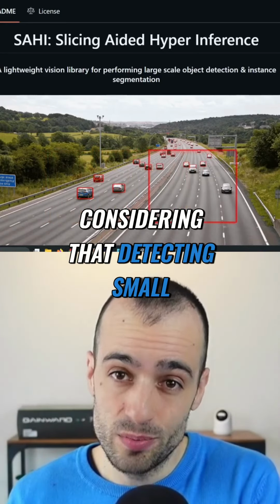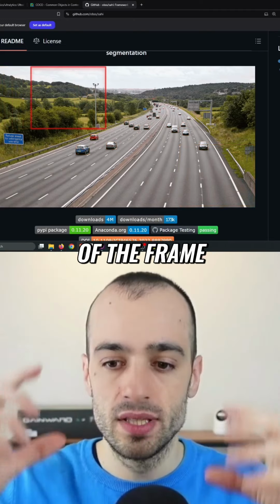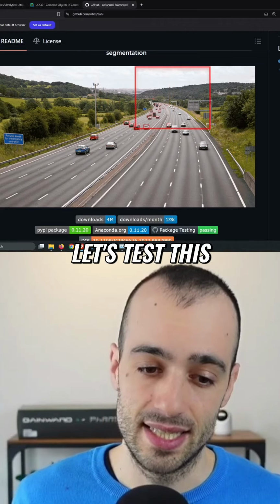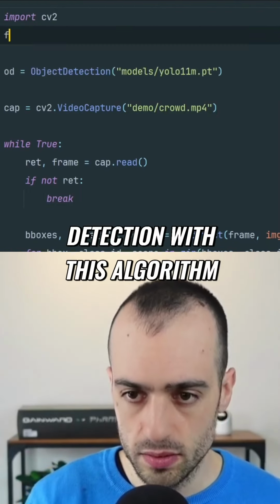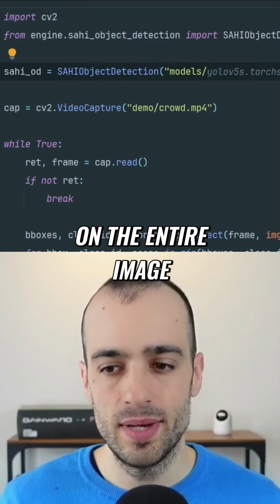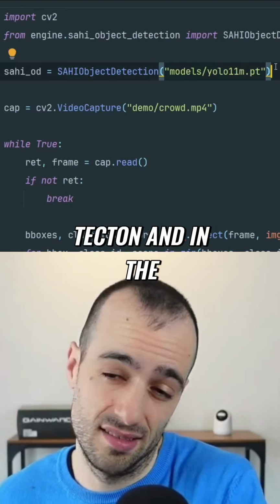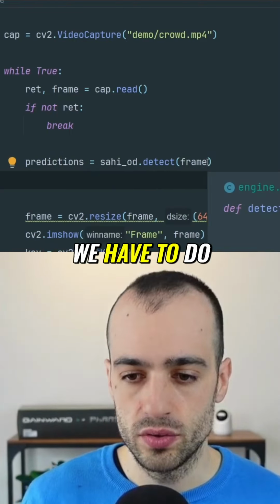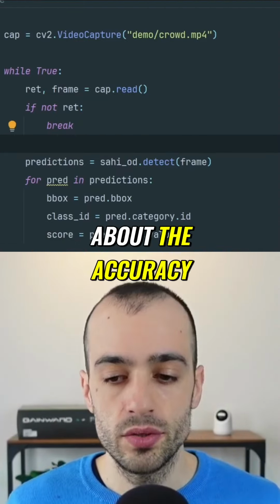SAHI Algorithm: Boosting Object Detection Accuracy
Supercharge your object detection! We explore the SAHI algorithm, a game-changer for drone view detection. Learn how to implement and customize this powerful tool for superior accuracy in traffic and crowd analysis. Boost your detection game today!